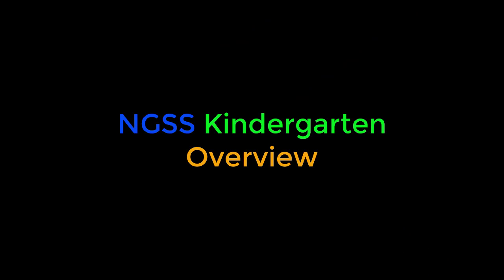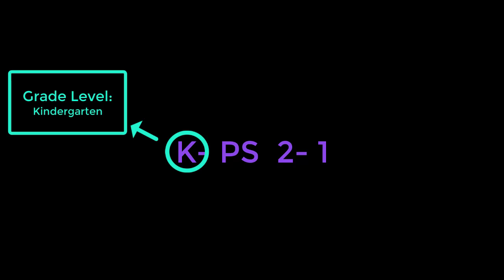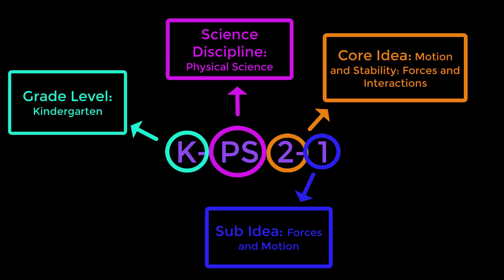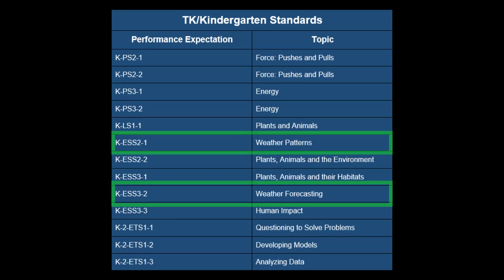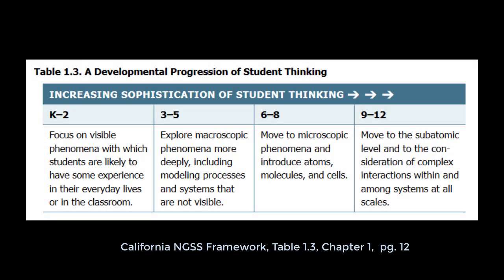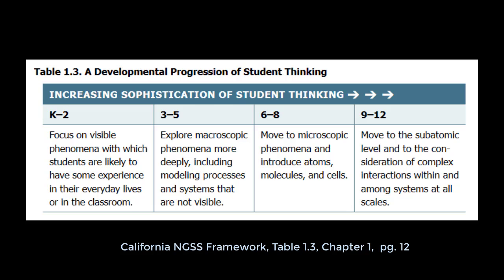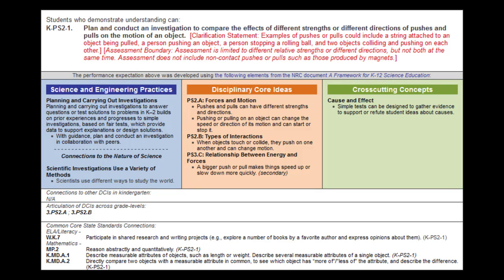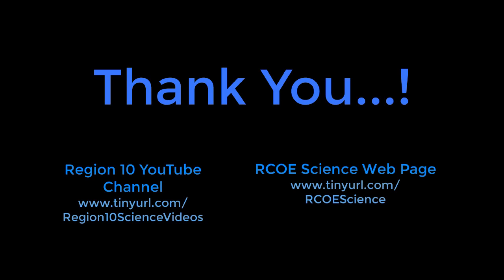NGSS Performance Expectations TK/Kindergarten Overview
The Science Team for the Riverside County Office of Education provides an overview of the TK/Kindergarten NGSS Performance Expectations.